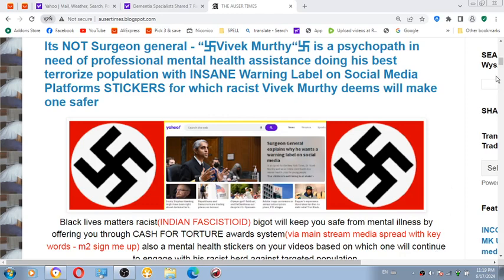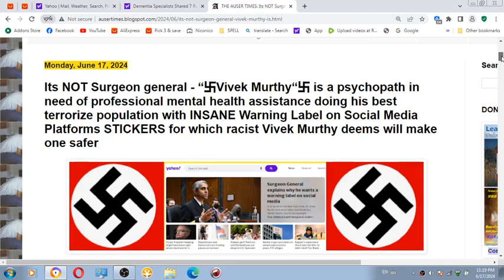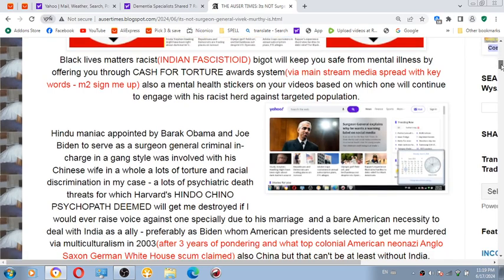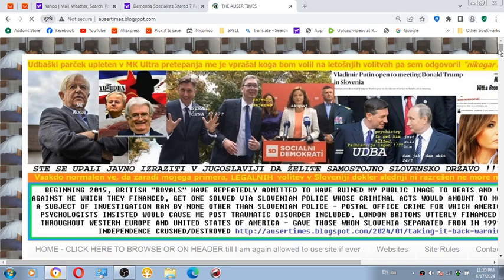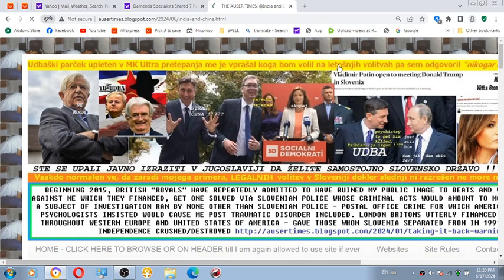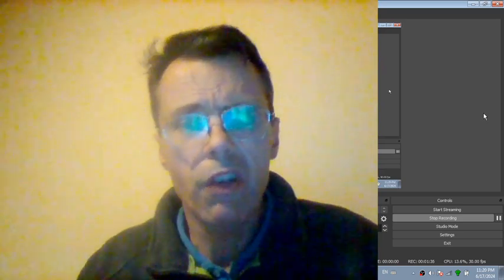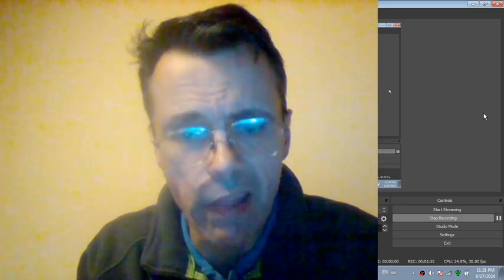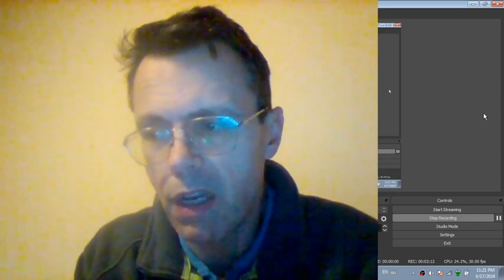Here is the proposition to US Government to classify Chinese and Indian nationals and or their ances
Here is the proposition to US Government to classify Chinese and Indian nationals and or their ancestry into the national registry for everyone to know about their origins and this way prevent DISEASES VIRUS SPREAD ONTO THE REST OF THE POPULATION